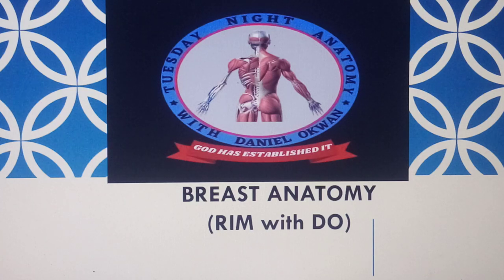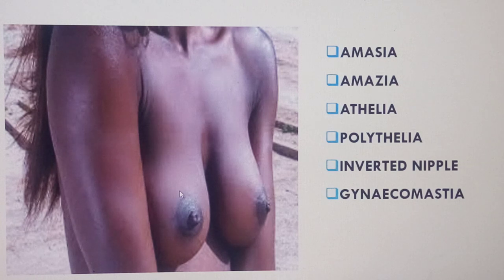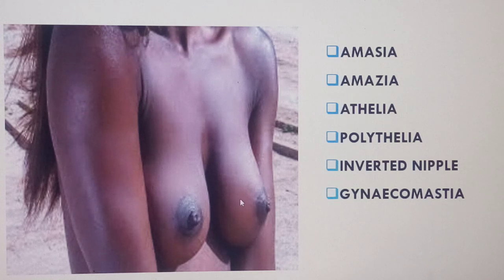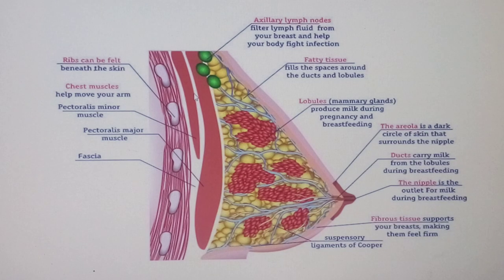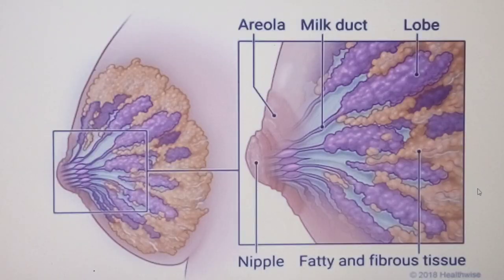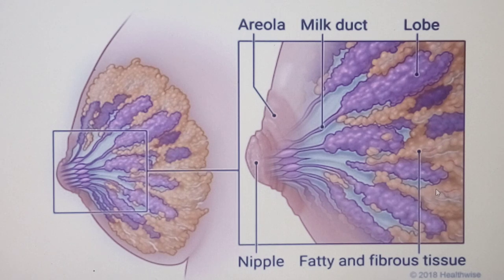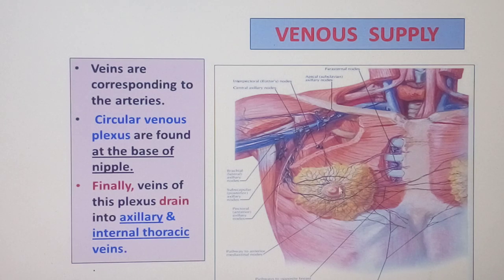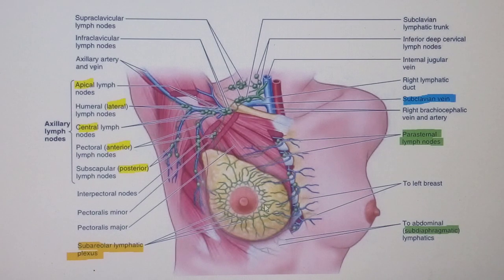RIM/TNA with DO - Human Breast Anatomy